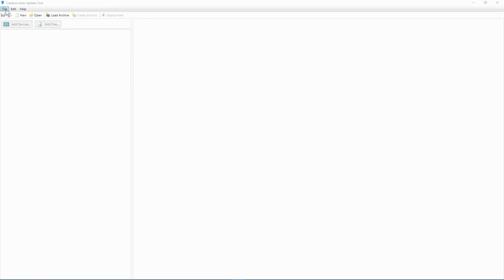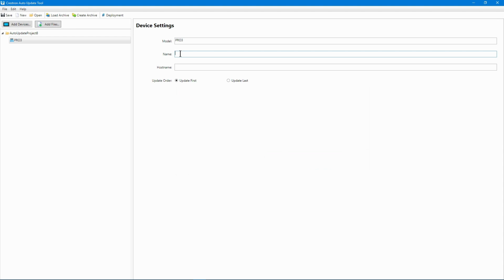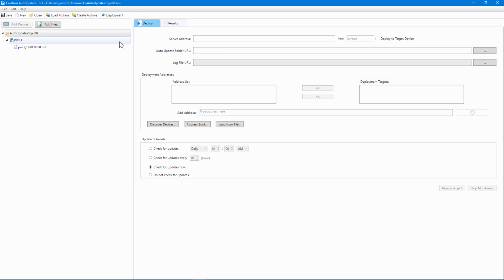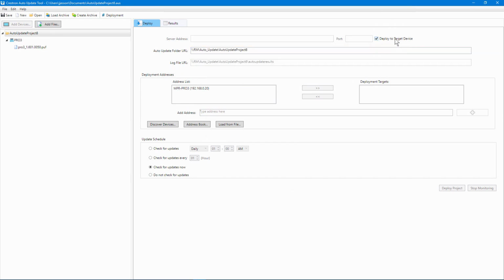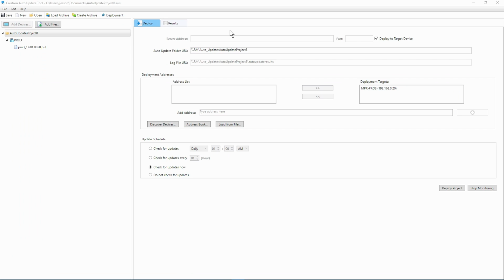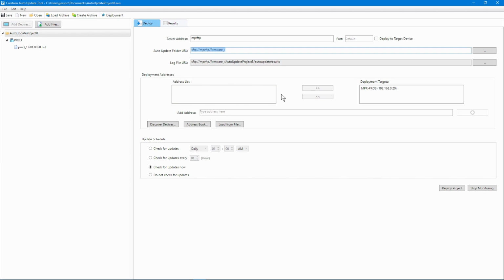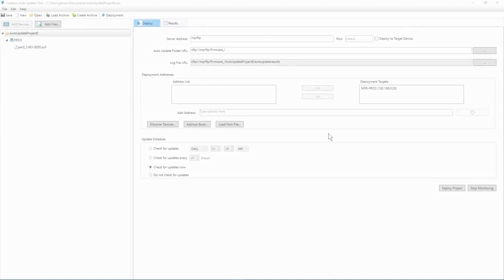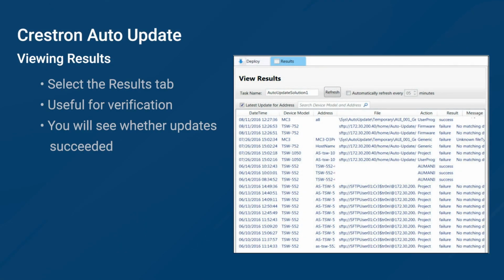CTI | Crestron Auto Update Tool: Using Auto Update with a Processor or SFTP Server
In this video we will cover the common ways you can use a secure FTP server to update Crestron devices when using a private network or where a private SFTP server is the required solution. Many features of such as scheduling deployment are available using this method as well.To learn more, check out the Crestron Technical Institute Portal